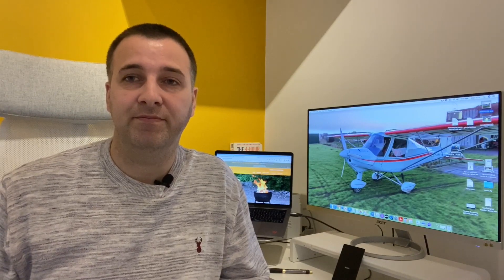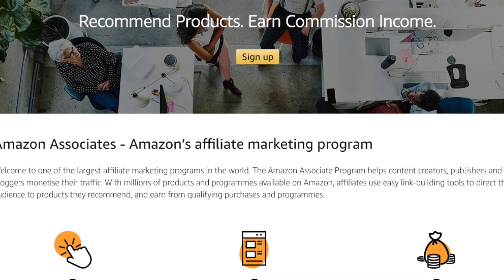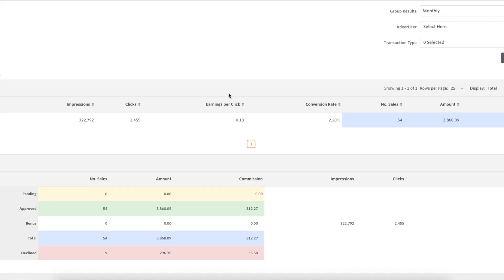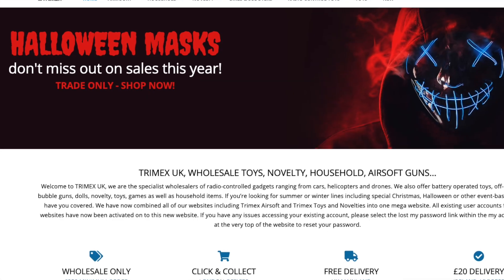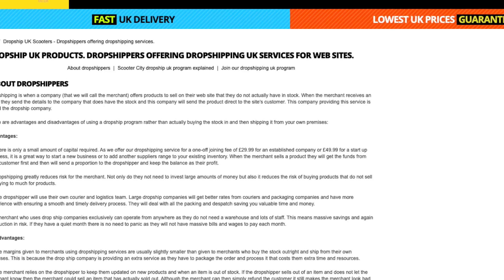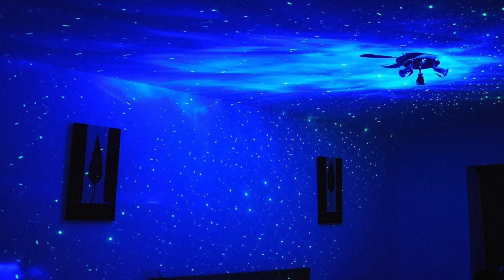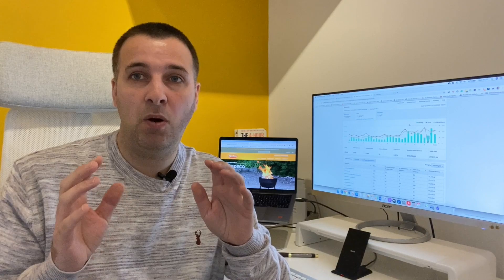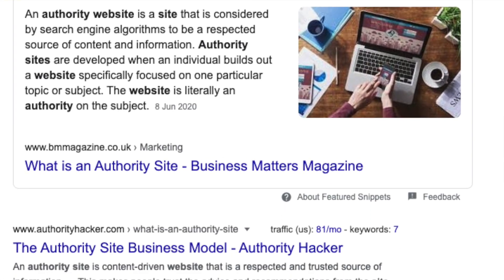How I Make Over $13K+ Every Month With Content Publishing Websites - My Journey! (Anyone Can Do It)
In this video, I talk about my journey over the past 15 years from buying and selling products on eBay including mini dirt bikes and radio controlled toys, before starting an online website selling gifts and gadgets and now killing it running a very successful online business running a publishing business. I also provide some proof of recent earning as well as talk about a new case study where you can follow along where I start a new content site and see how large I can grow it.

I also dive into when I did Amazon FBA which is where you send products to Amazon and they store, pack and ship items for you.

**Other services I use and recommend**

AAWP (For creating product tables, content boxes and inserting Amazon images using the API)